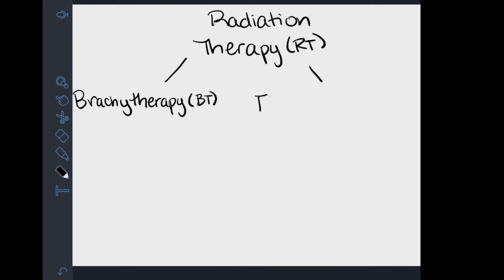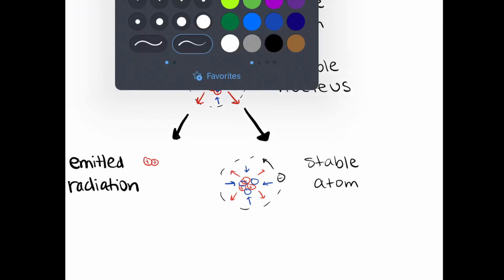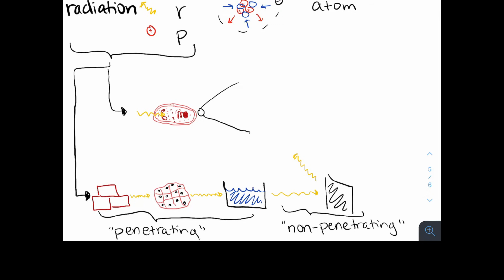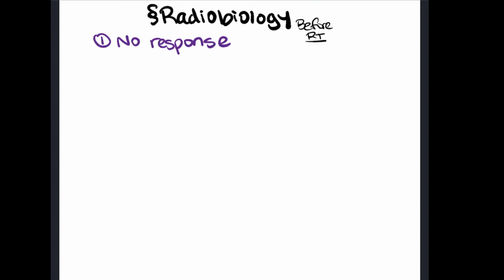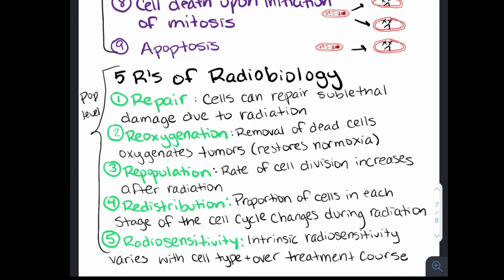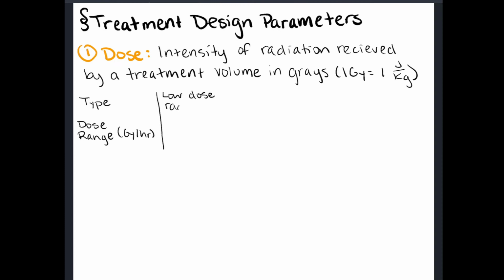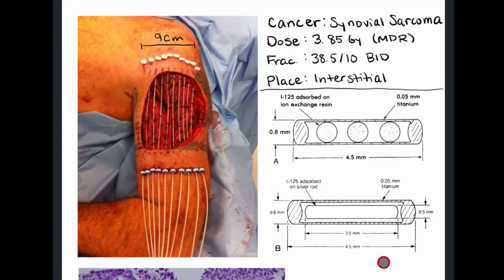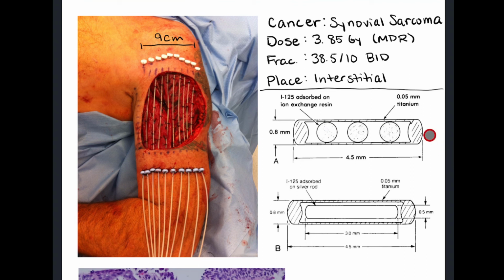Brachytherapy - Julia Pelesko, 2020